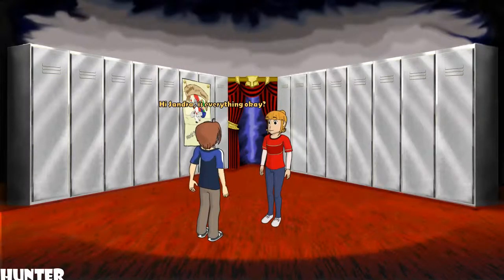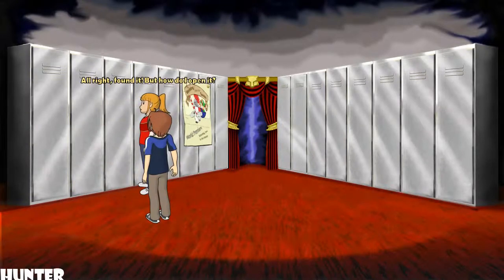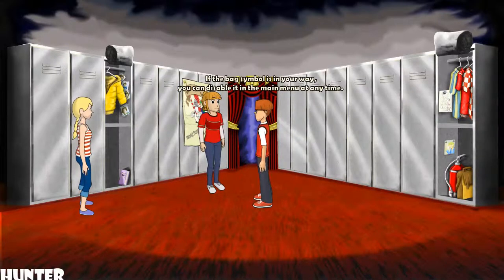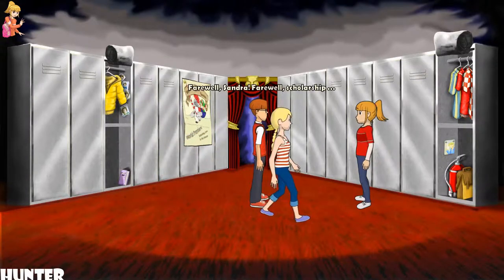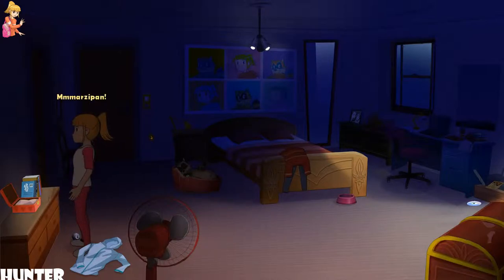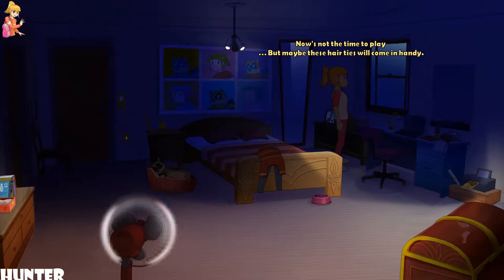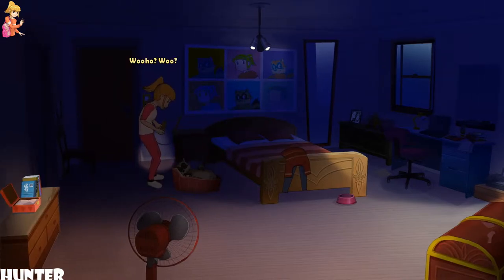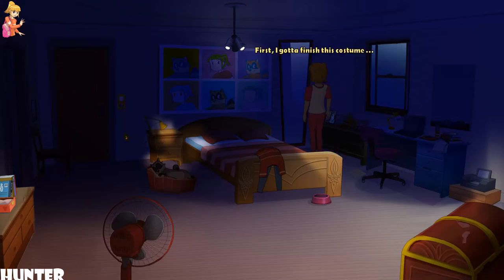Sandra and Woo in the Cursed Adventure RX 580 TEST PLAY I7 7700K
One night, an evil, brilliant hacker abducts Sandra and Woo to a medieval gaming world. Go forth and hunt dragons, transform into animals, fight viruses, build rockets and do not devour squirrels! … In this humorous old-school point-and-click adventure!